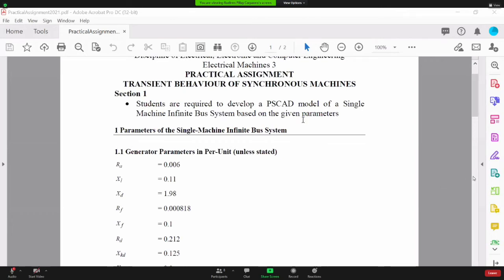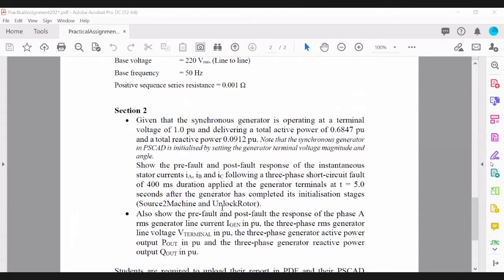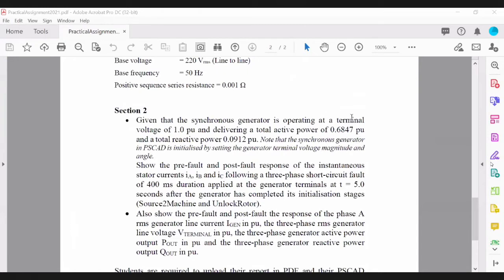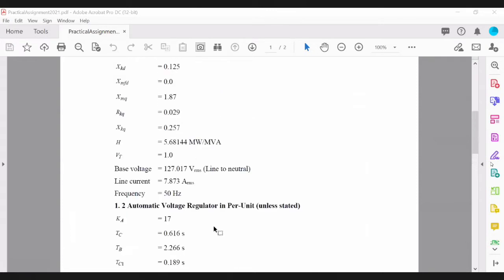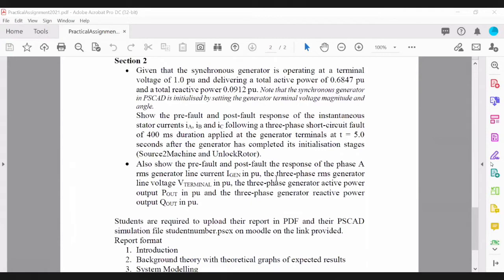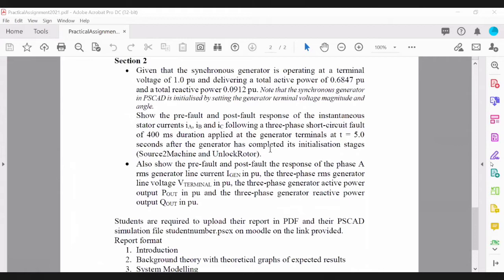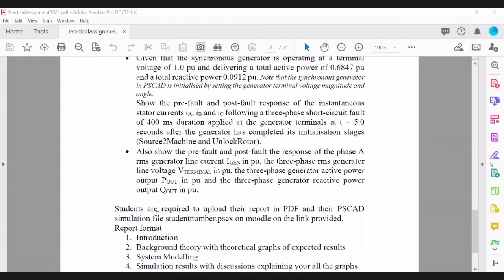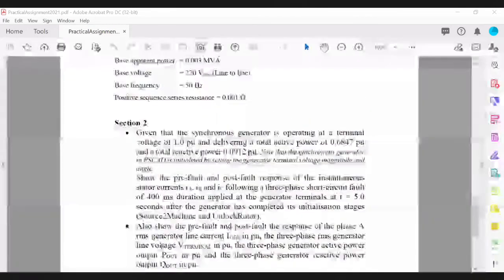Machines3 L11 - Prac